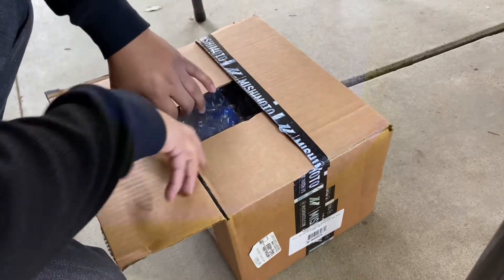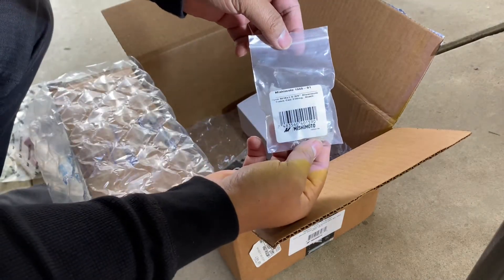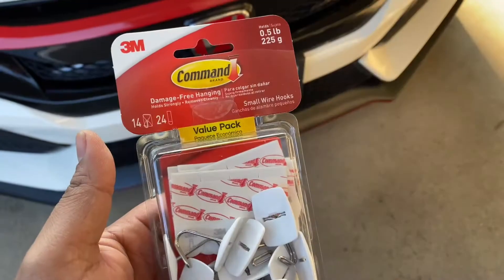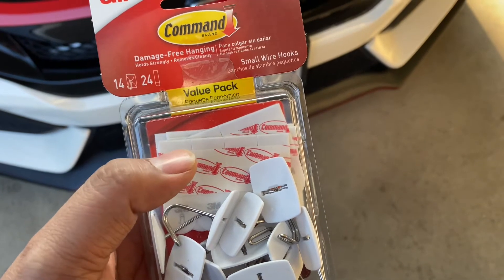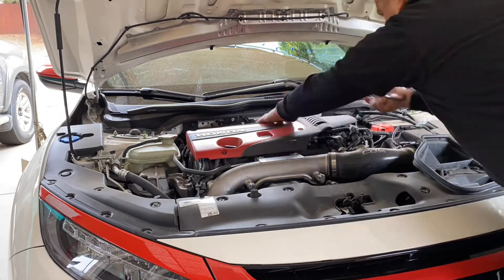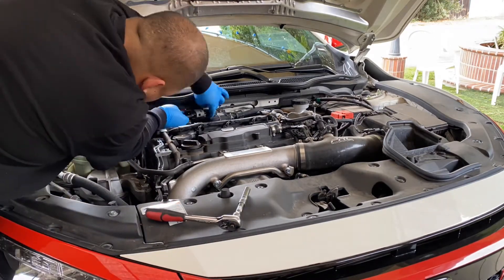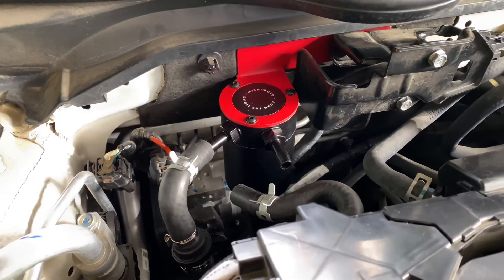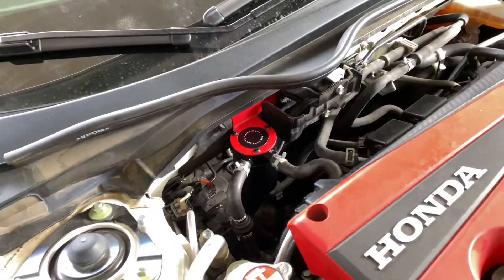Honda Civic Type R Mishimoto Oil Catch Can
Honda Civic Type R FK8 mishimoto oil catch can install.